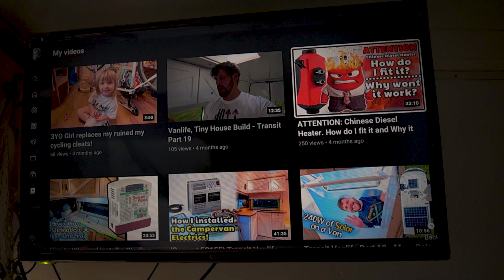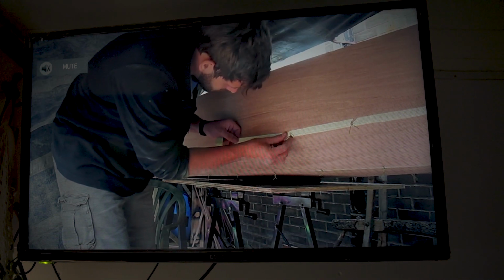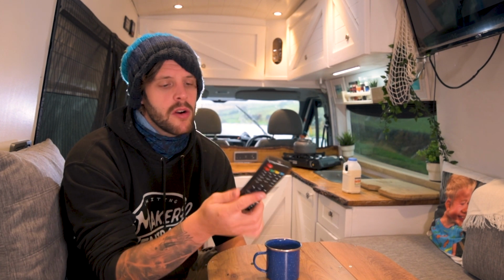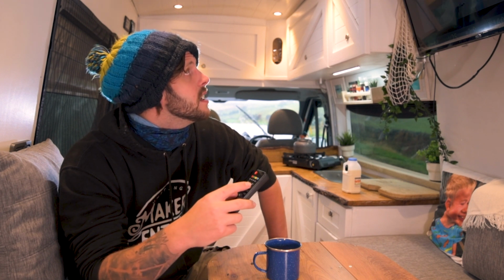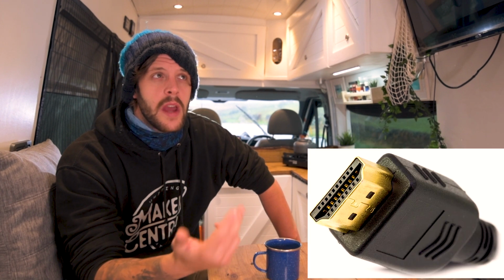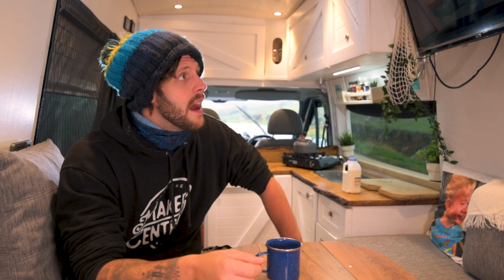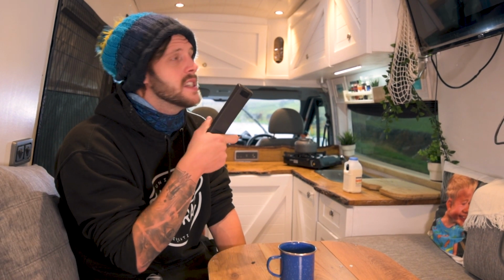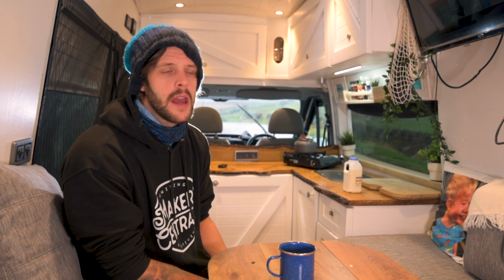Camper Van Project - This SOLAR Powered TV System is incredible! (Cello 32 inch)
Must See: This SOLAR TV System is incredible! - A hands on review of the Cello 32 ince Solar Powered TV.

I do my best (in the most haphazard way possible) to describe some of the positives and negatives of this Solar powered TV for those possibly considering buying.

Timestamps:
00:00 - Open
01:07 - Start
02:16 - Bits I didn't find useful
02:53 - Picture Quality
03:35 - Controller and Battery Saver Setting
04:09 - Smart TV? Options?
04:50 - Would I recommend this Solar TV?
05:54 - Drawbacks

💻My Laptop

My name is Wes Lacey and I want to do as much as I can to add Value and make the world a better place. Especially to those who need it the most.

Currently I'm a Secondary School Teacher, Maker, Doer, Thinker

A few facts about me:
- I lost my son aged 4 to Dipg, he literally died on my lap 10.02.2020. He was called Jack Lacey (search him up) and was my    best friend and one of the biggest loves of my life.
- I've Completed the coast to coast twice on bicycles. Once on a MTB offroad and once by Road Cycle
- I've ran both a marathon and completed a 50 mile Fell race (Ultra marathon)
- I'm was black belt in Karate
- I've camped extensively around the UK and studied Bushcraft for a long time
- Some of my passions involve Photography, Camping, Climbing, Cycling, Off Roading, Making, Psychology/Philosophy, Finance, Trading, Drawing, Bushcraft, Learning, Running.

I have 2 other children (Charlotte and Beau) whom are the reason i'm still here, doing what I do.

GET IN TOUCH:
If you’d like to talk, I’d love to hear from you. Tweeting @@DeeDah_YT directly will be the quickest way to get a response.